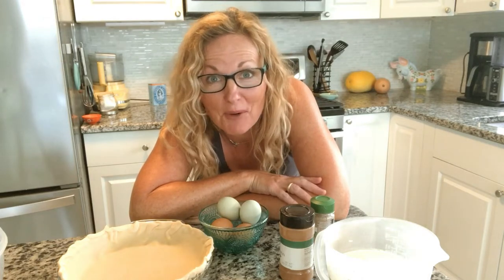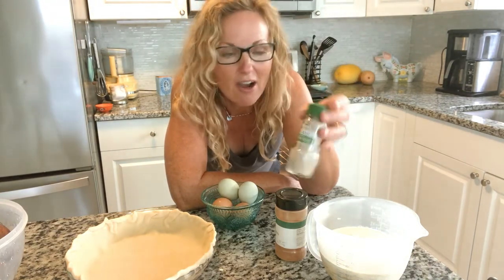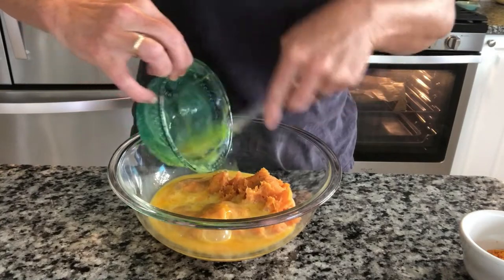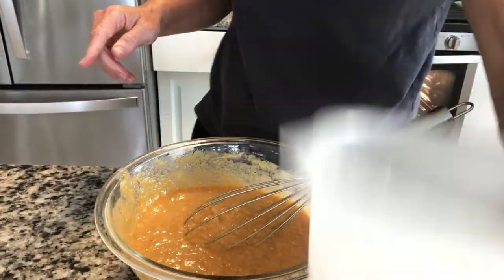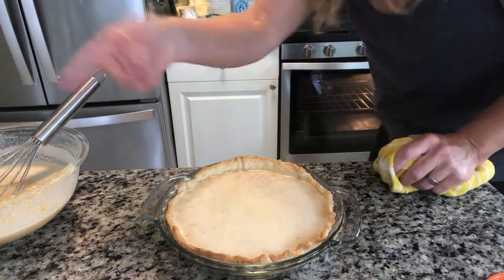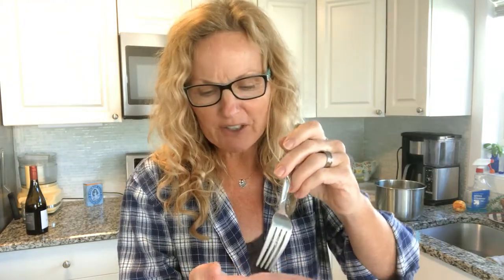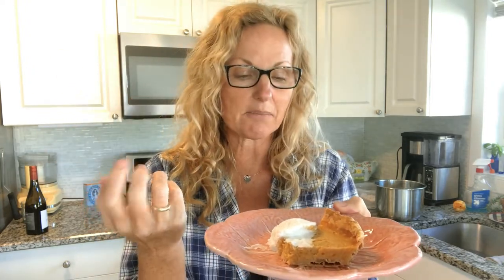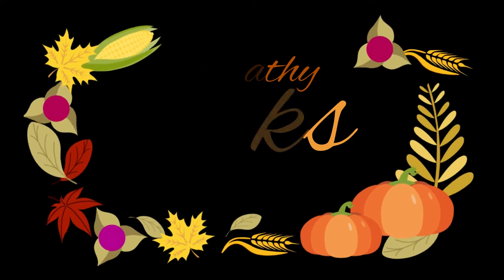2024's Top Sweet Potato Pie Recipe You Need to Try Now!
Looking for the best sweet potato pie recipe for 2024? Look no further! Try this delicious and easy recipe now!

This southern-style masterpiece is a must-try for the holiday season, and we're sharing our secrets to make it from scratch. With a flaky crust and creamy, sweet potato filling, this old-fashioned recipe is sure to become a new family tradition.

Learn how to bake a sweet potato pie that's perfect for soul food gatherings and holiday feasts. Our easy-to-follow recipe is designed for beginners and experienced bakers alike, so don't be intimidated - just follow along and get ready to impress your loved ones with this mouthwatering homemade sweet potato pie.

 Whether you're looking for a new recipe to add to your holiday menu or a classic southern sweet potato pie recipe from scratch, this video has got you covered. So, what are you waiting for? Let's get baking!

Cardamom - Scented Sweet Potato Pie

2 cups mashed sweet potatoes
½ teaspoon cinnamon
¼ teaspoon cardamom
4 large eggs
2 cups half & half
1 cup sugar
2 teaspoons grated orange zest (do not skip!!!)
2 teaspoons vanilla extract

2 prepared pie shell (homemade or store bought)

Preheat oven to 425 degrees.  Bake pie shells for 10 minutes or until slightly golden brown.  You can put tin foil around the edges if you feel they are getting too brown.

(you can also try not baking the shells at all, I prefer to have the pre-baked so the bottom does not get mushy.)

(using 2 pie shells makes these pies thin.  If you prefer a thicker pie you can find a fluted tart pan and make 1 thick pie, if you use tart pan then you may need to prebake the shell longer)

Reduce oven temperature to 350 degrees

While pie shell is cooling, Whisk together the eggs, sweet potatoes, sugar, orange zest and spices.  Slowly stir in the half & half.

Pour into slightly cooled shells and bake for 30 minutes or until set.

00:00 Introduction
01:26 The filling
03:20 Ready to bake
03:38 Taste test and Outro